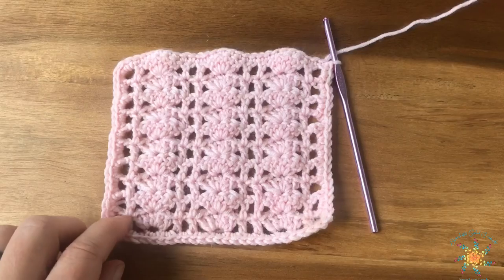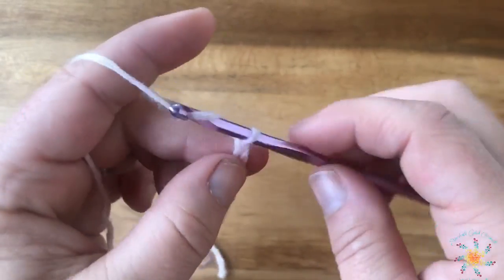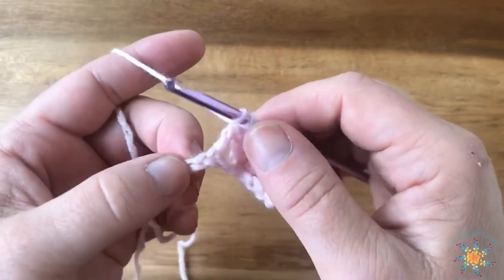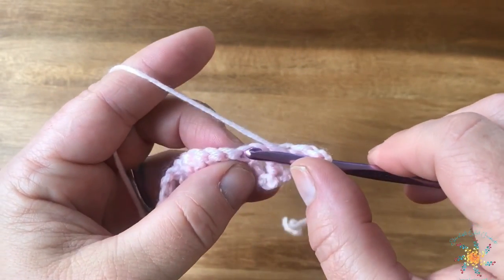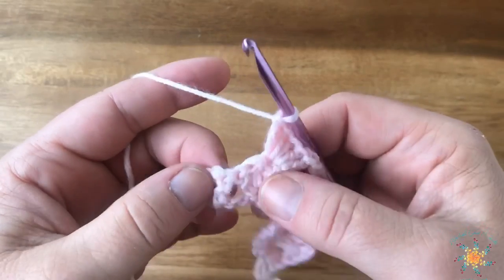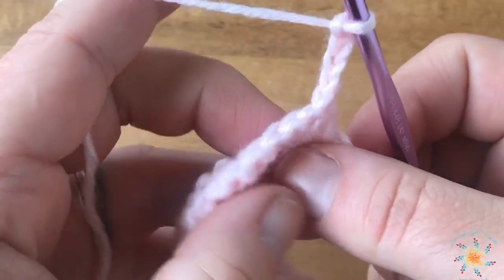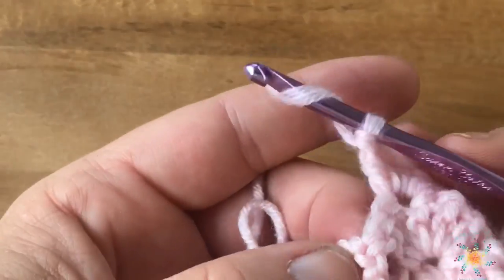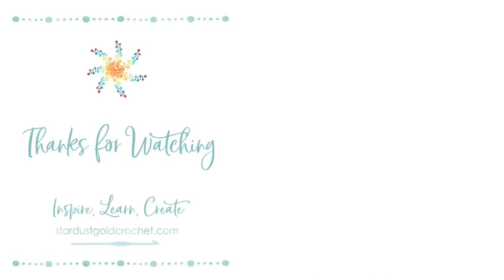Shells & Lattice Stitch | Saturday Stitch Explorers | Crochet Tutorial for Beginners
Welcome Stitch Explorers!  This weeks stitch is great for beginners!  Just double crochet 🧶 You can find the full written pattern on my blog under "stitch tutorials"

Links for where to buy Scheepjes yarn is also in the post.

Do you have a stitch or pattern you'd like a video created? I'd love to create a video tutorial for you.

Tasha